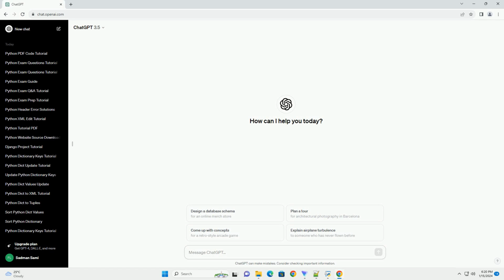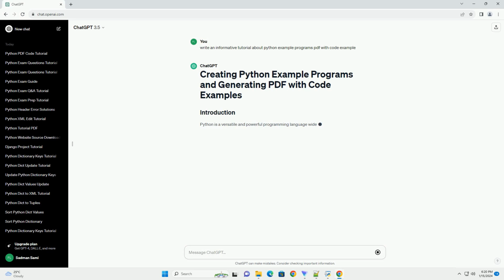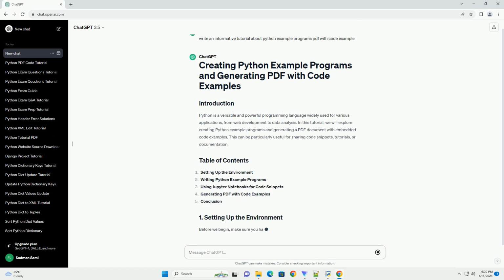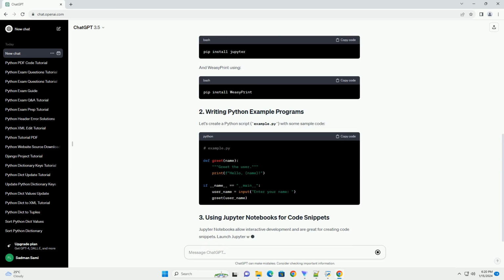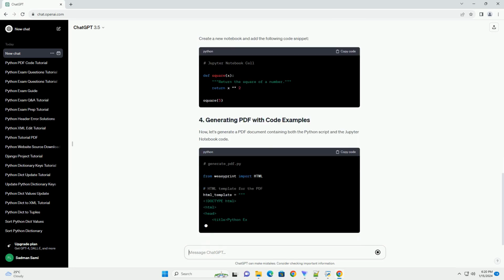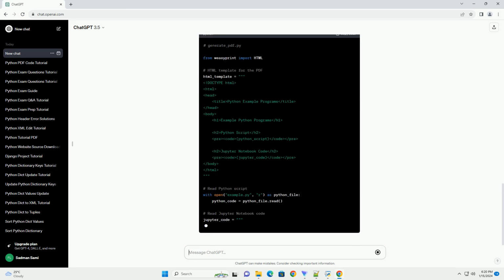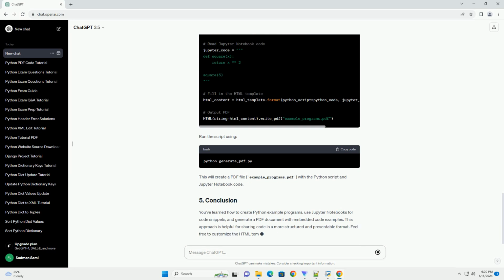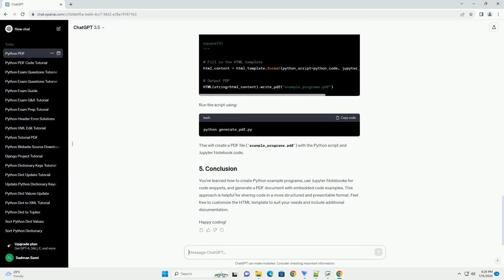python example programs pdf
Python is a versatile and powerful programming language widely used for various applications, from web development to data analysis. In this tutorial, we will explore creating Python example programs and generating a PDF document with embedded code examples. This can be particularly useful for sharing code snippets, tutorials, or documentation.
Before we begin, make sure you have Python installed on your system. Additionally, we will use Jupyter Notebooks for creating code snippets and WeasyPrint for generating PDF files.
Install Jupyter Notebooks using:
And WeasyPrint using:
Let's create a Python script (example.py) with some sample code:
Jupyter Notebooks allow interactive development and are great for creating code snippets. Launch Jupyter with:
Create a new notebook and add the following code snippet:
Now, let's generate a PDF document containing both the Python script and the Jupyter Notebook code.
Run the script using:
This will create a PDF file (example_programs.pdf) with the Python script and Jupyter Notebook code.
You've learned how to create Python example programs, use Jupyter Notebooks for code snippets, and generate a PDF document with embedded code examples. This approach is helpful for sharing code in a more structured and presentable format. Feel free to customize the HTML template to suit your needs and include additional documentation.
Happy coding!
ChatGPT